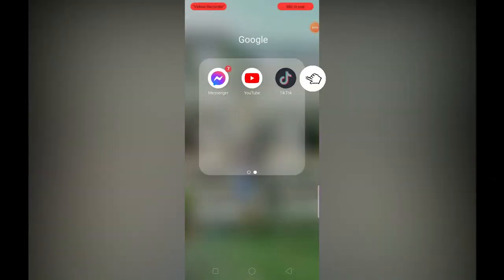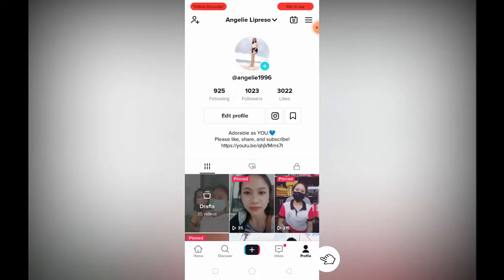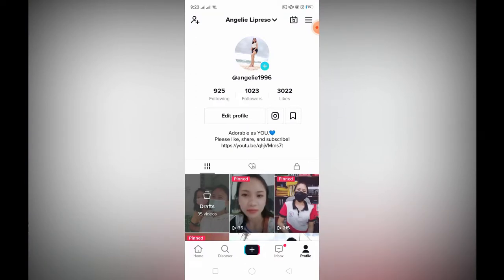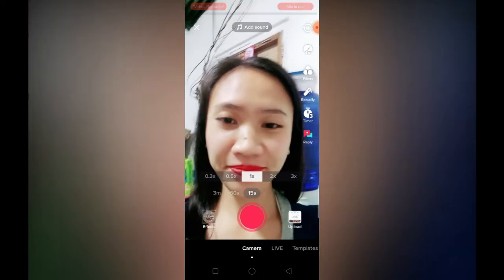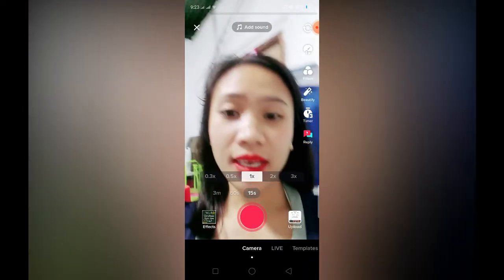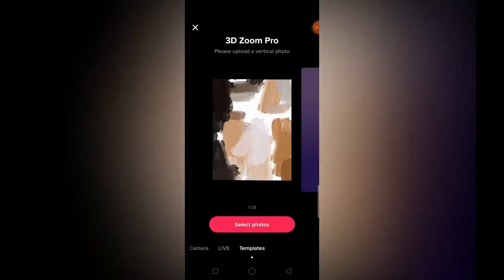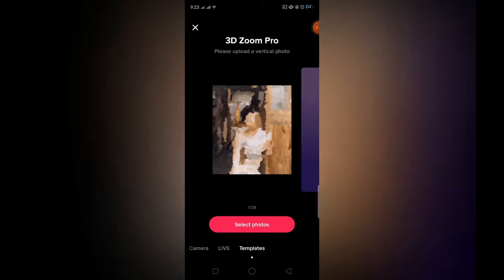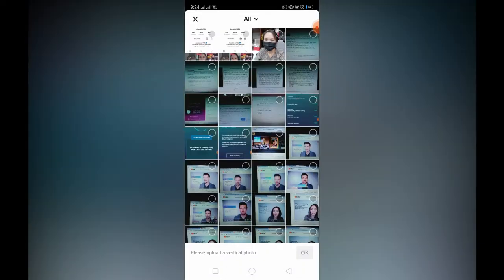How To Use 3D Zoom Pro Effect on Tiktok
This video contains a short tutorial on how to use 3D Zoom Pro effect on Tiktok. It's very easy guys, you try it.